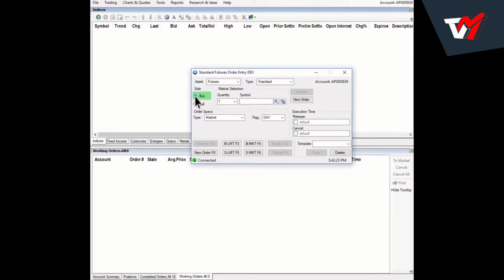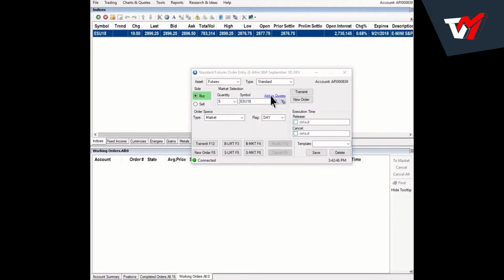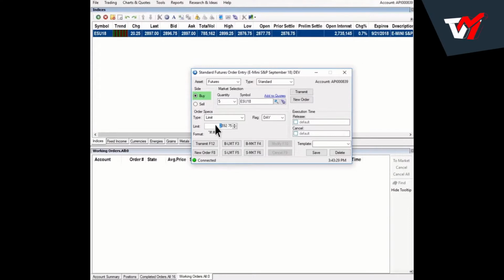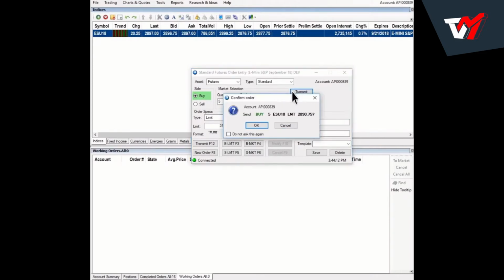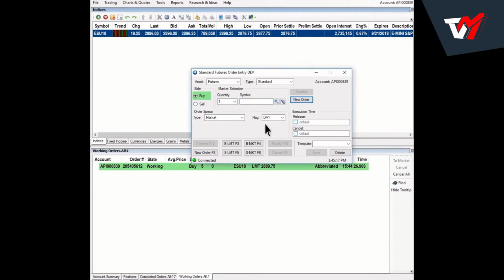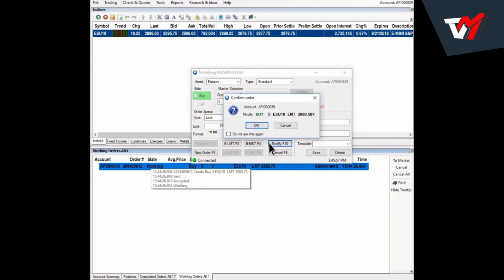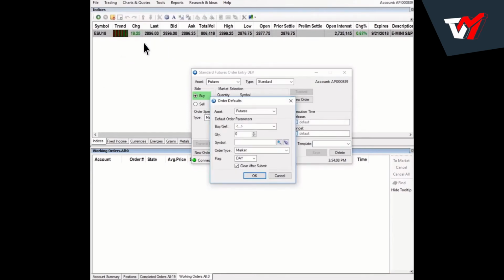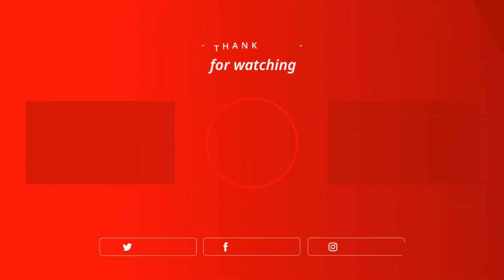Futures Software Tutorial: How to use the standard order entry.